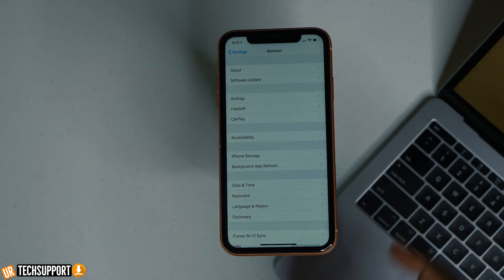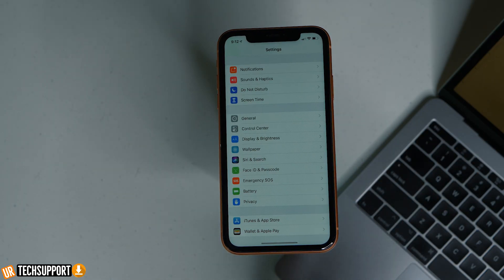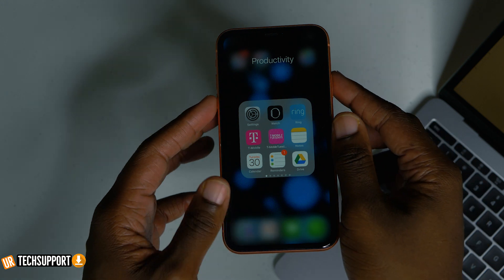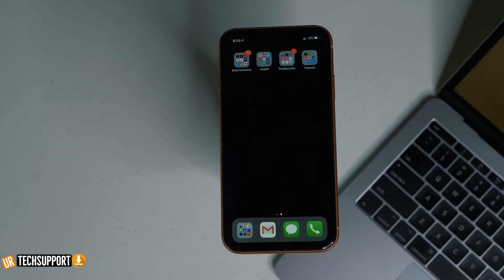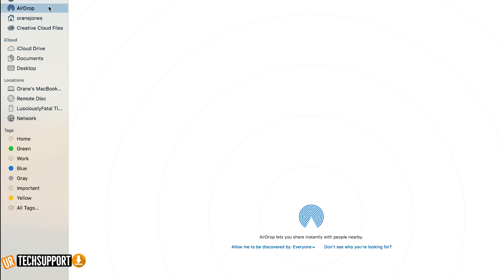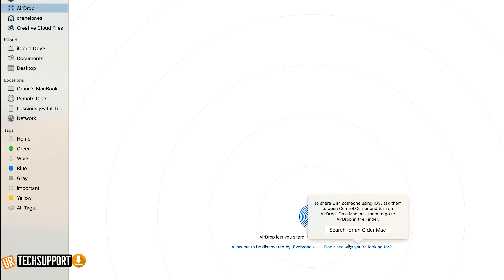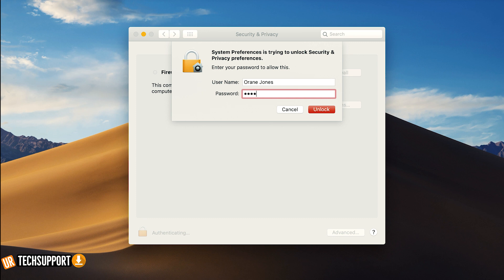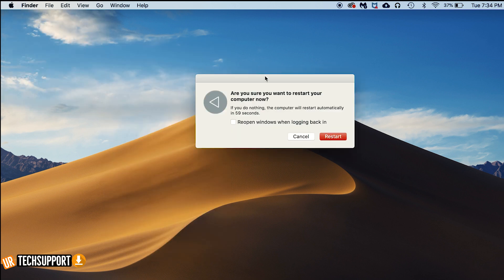How to Fix Airdrop Not Showing Or Working On iPhone [SOLVED]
Our Goal Is to Make URTechSupport Your number one online Source for Consumer Tech support content For the non Technical if find our content helpful you can support the channel with the link below, With your help we can continue making helpful support content

Apple AirDrop is a peer-to-peer technology for wireless content exchange across devices in the Apple ecosystem. When it works it's a sight to behold but when it doesn't it can be a real pain.  However,  it turns out more often than not AirDrop issues can sometimes be resolved quite easily.  In this video, we take a look at some steps you can take if Airdrop just isn't working on your iPhone or iPad, and at the end of the video, we look at what to do if Airdrop stops working on your iMac of Macbook/ Macbook pro.

Transfer Pictures And Videos From Your iPhone: Airdrop Guide

- NEW HERE? -